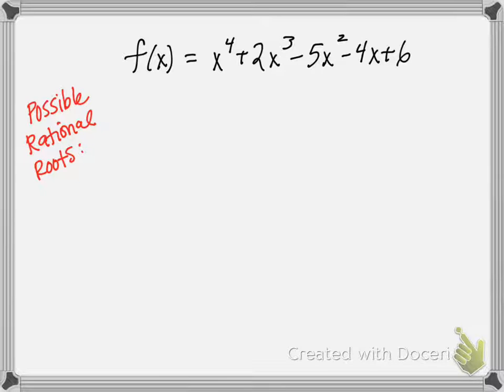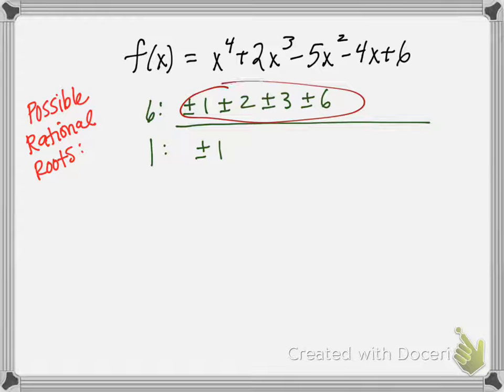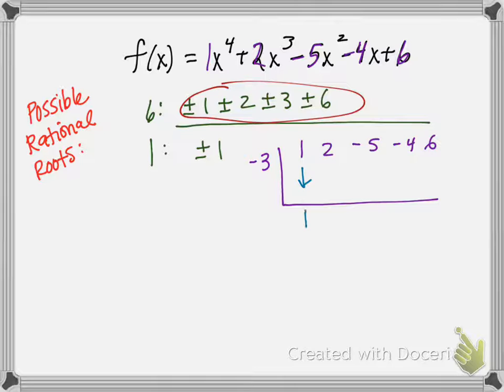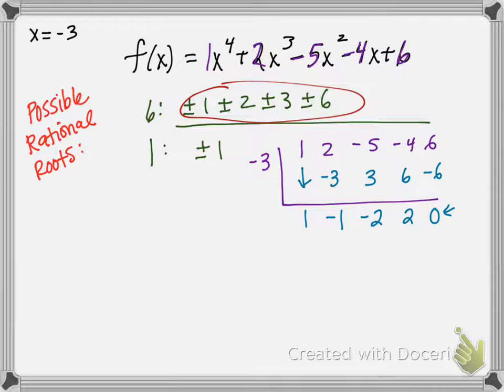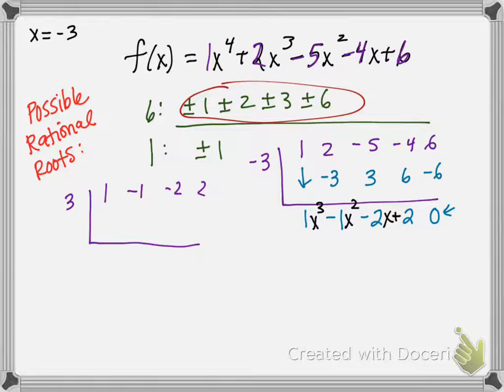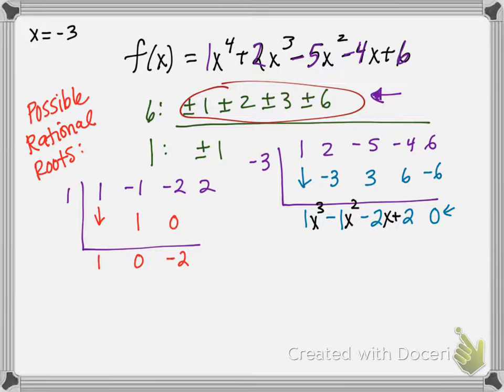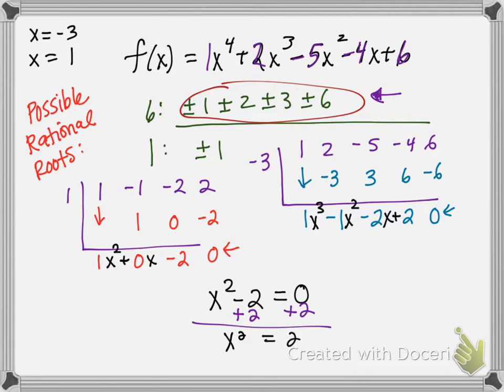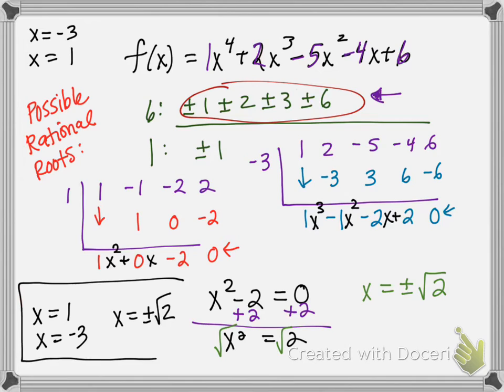Find all Roots of a Polynomial (using synthetic division)